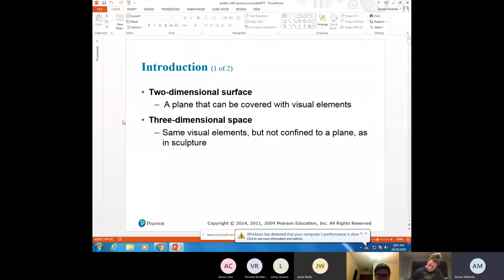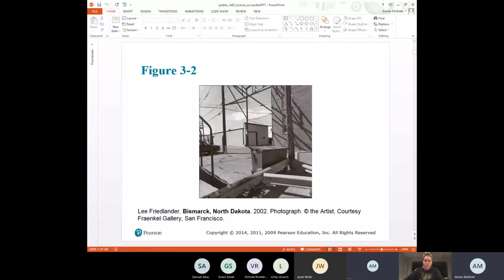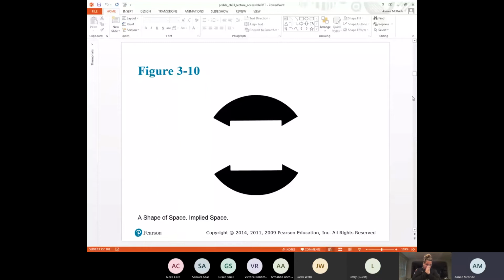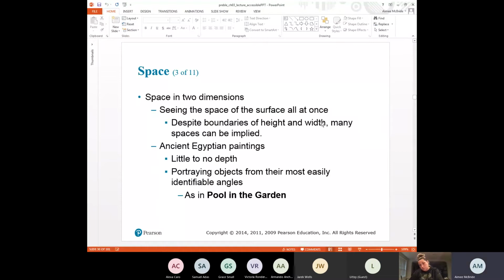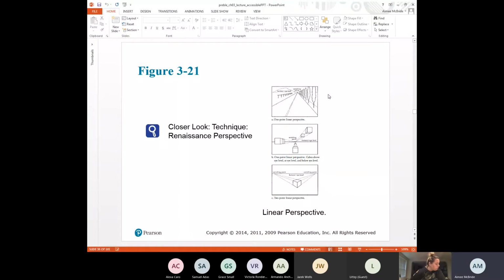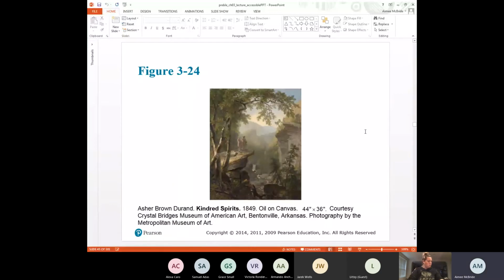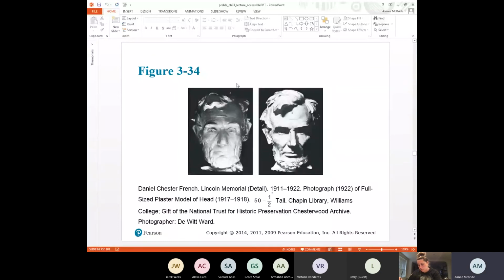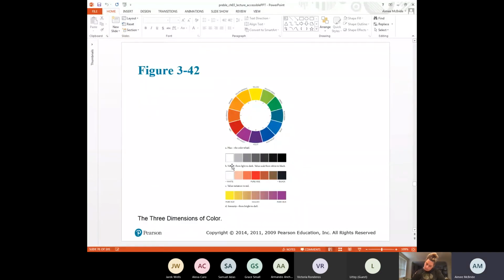Composition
Today's video goes over the different aspects of composing an artwork.